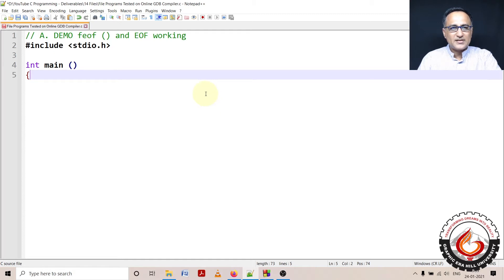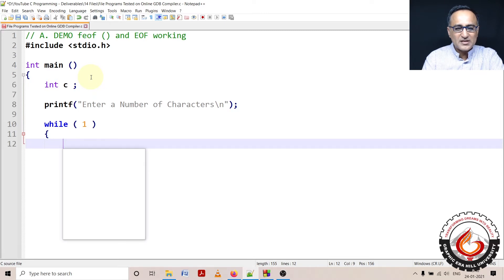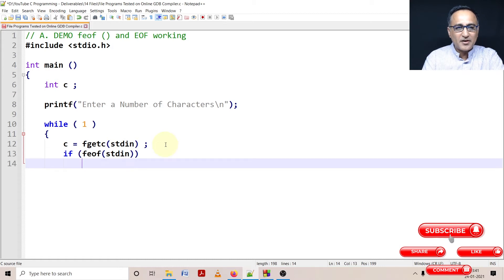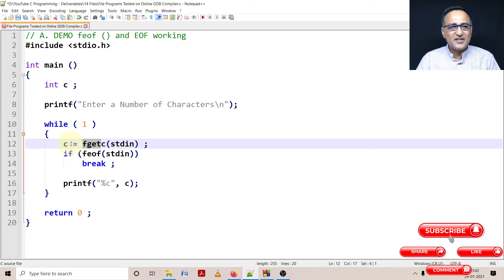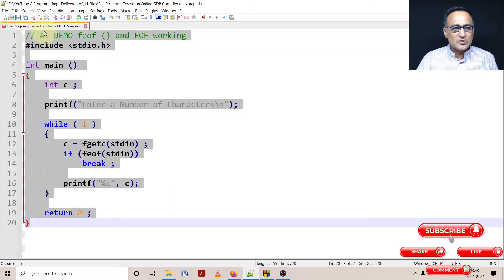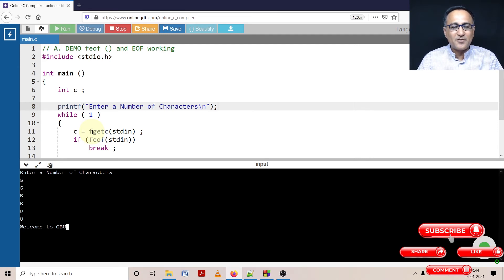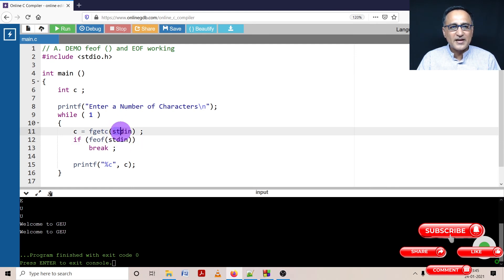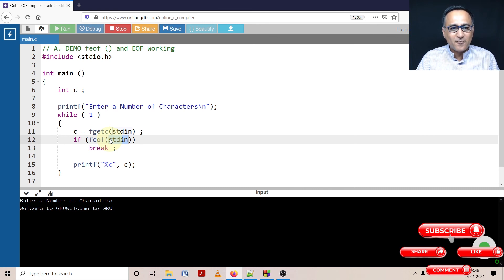Demo of feof() and fgetc ()